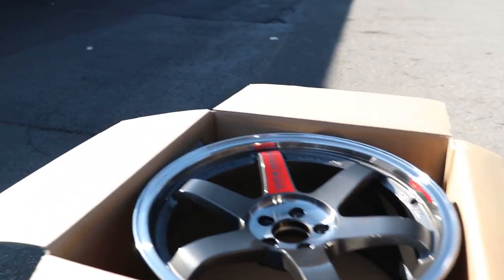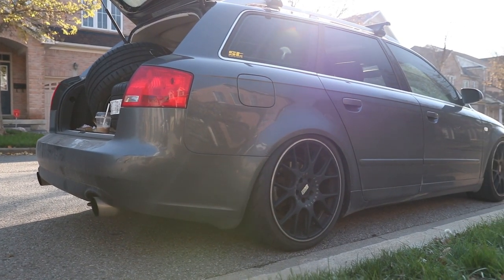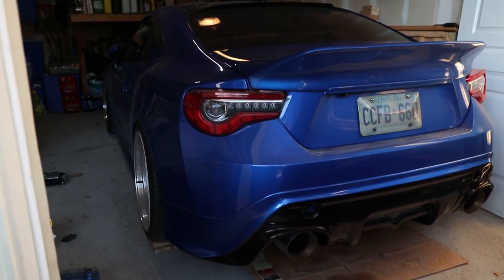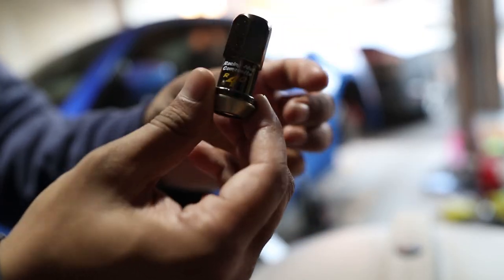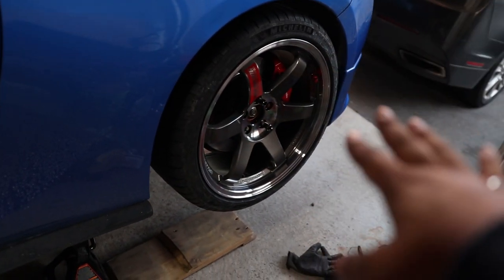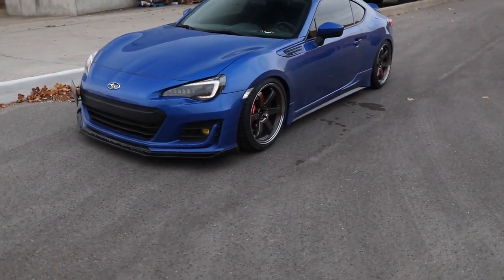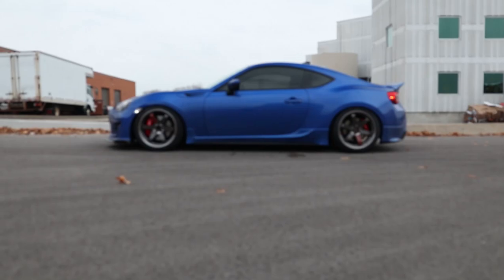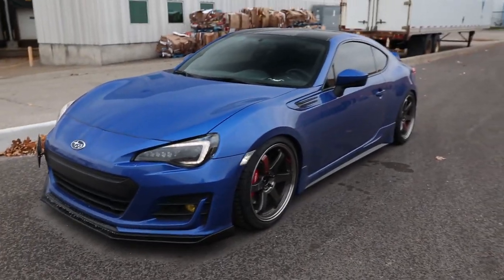FULL REVEAL! New wheels and bodykit installed! VOLK TE37 SL x TRD x RALLYBACKER | BRZ/FRS/86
Everything is finally installed on the car! What do you think??

IMO the car looks way more aggressive and sporty now, its like everything came together a lot better with the new front lip, side skirts, rear lip, spoiler, and especially wheels. I can't see anything changing for a while... or..?

Camera Gear:
Canon EF-S 18-55mm IS STM
Canon EF-S 10-18mm IS STM